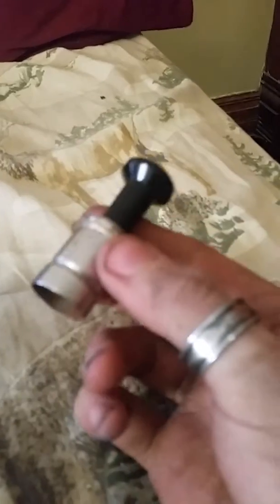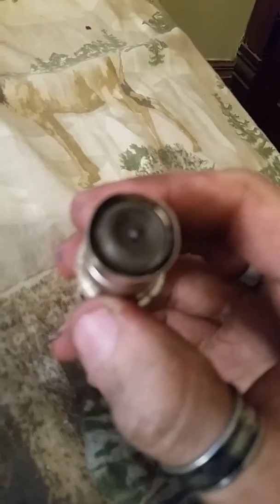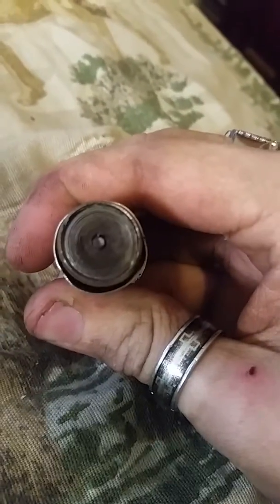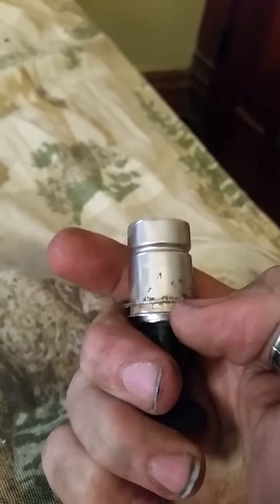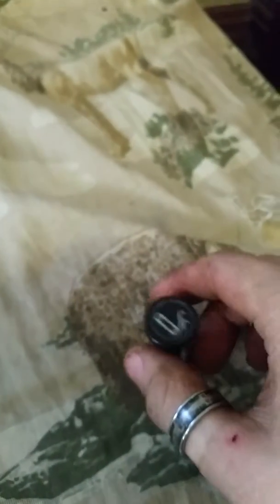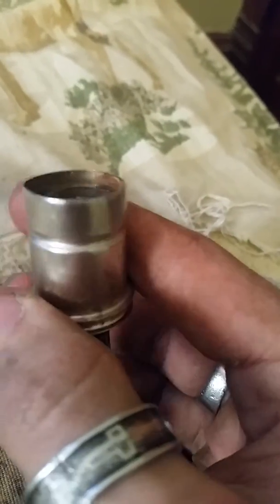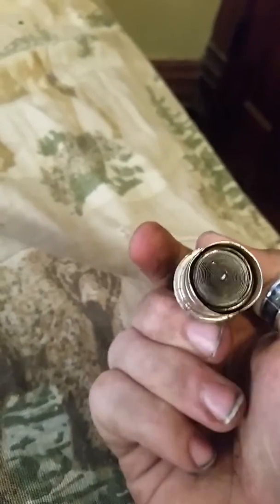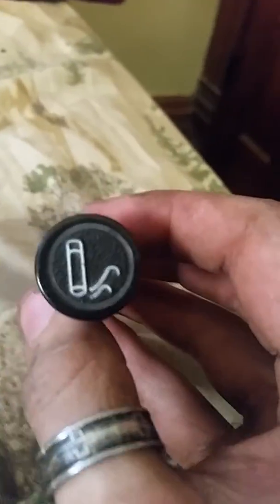Car lighter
I talk about a car lighter